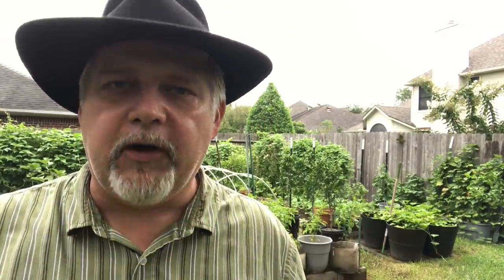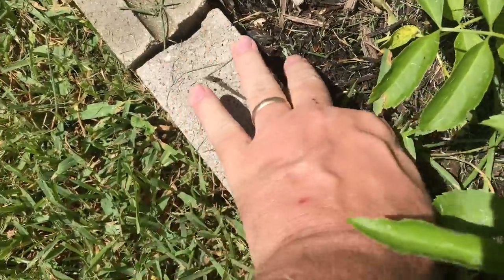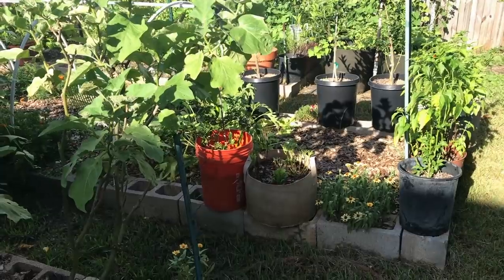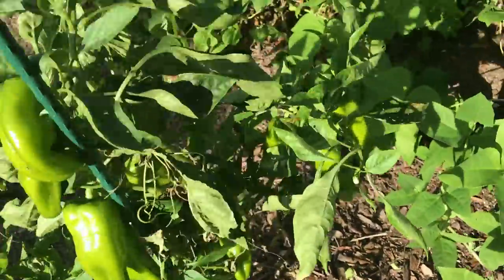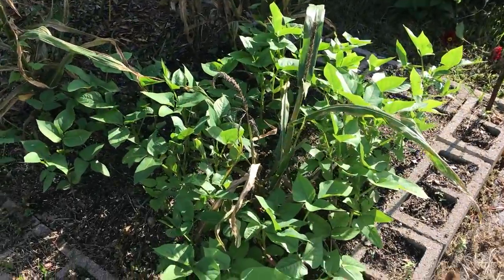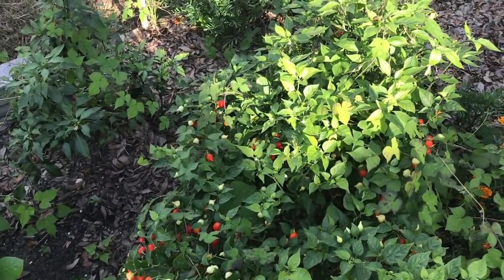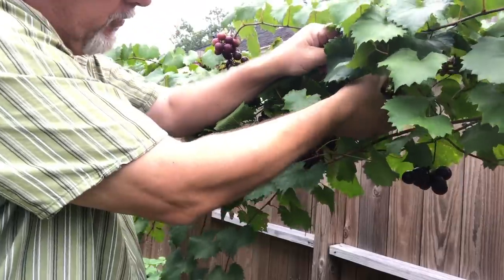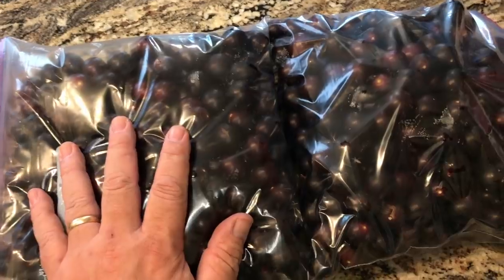August 1st Summer Garden Tour || Black Gumbo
Join me as we look around the vegetable garden and see what is enduring the heat! We'll take a look at the progress of the purple hull peas and the other producers, and we will harvest muscadine grapes!